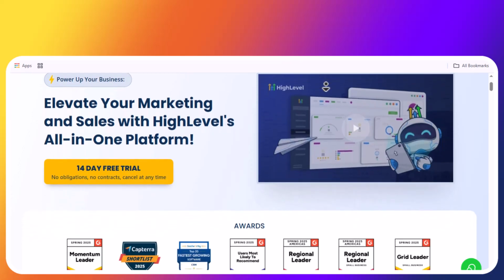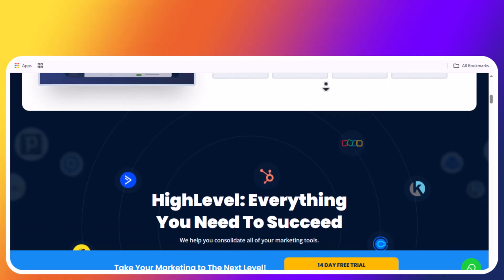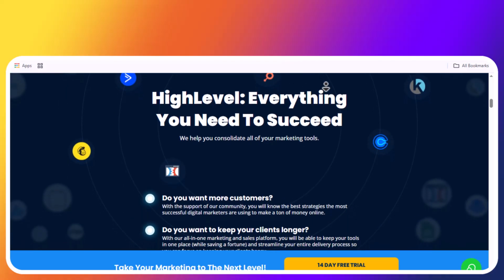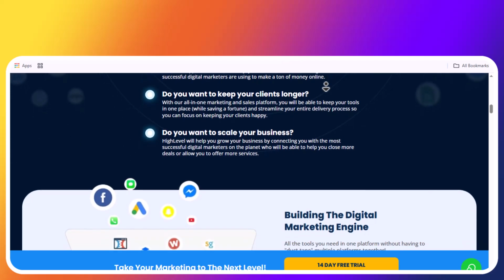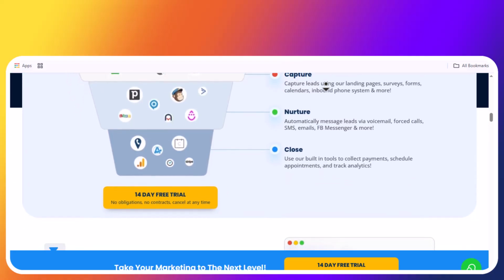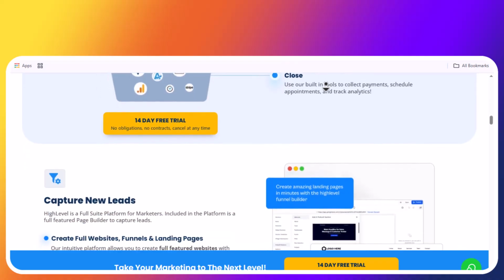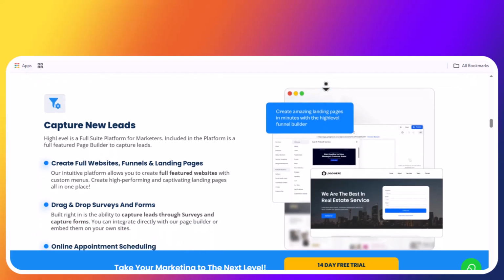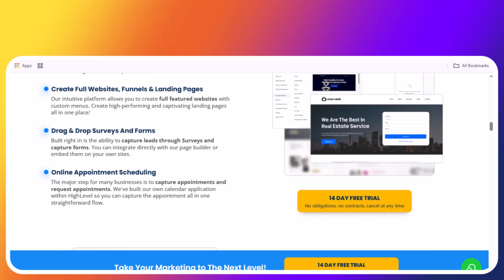NEW! How to Use AI Features in GoHighLevel in 2025!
AI is changing the game in GoHighLevel 🚀 and in this tutorial, I’ll show you exactly how to use the latest AI features in 2025 to save time, boost sales, and scale your business.

Here’s what you’ll learn:
✅ How to use AI for content, copy, and automation ✍️
✅ AI-powered workflows to engage leads faster ⚡
✅ Smart ways to personalize your funnels with AI 🎯
✅ Tips to grow your agency or business using AI tools 📈

Whether you’re running an SMMA, coaching business, or agency, these AI tools in GoHighLevel will help you work smarter, not harder.